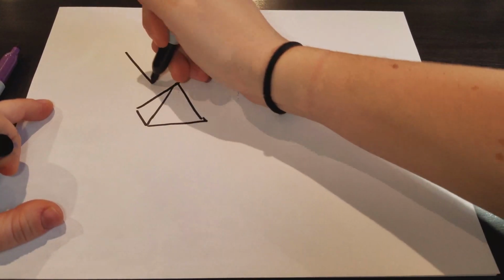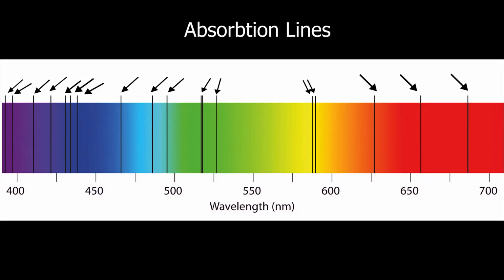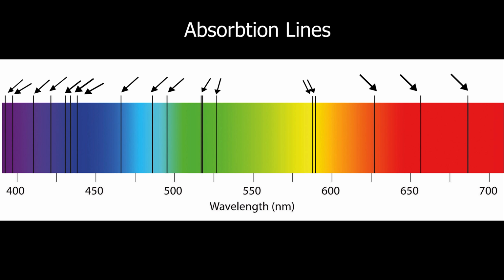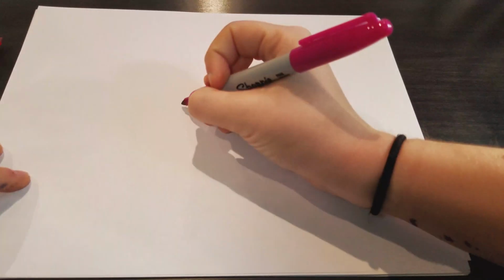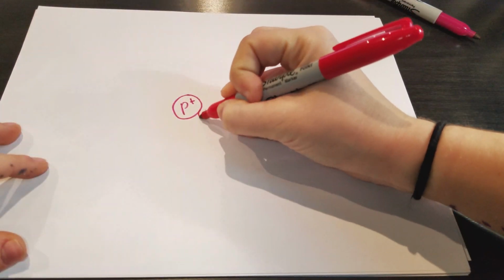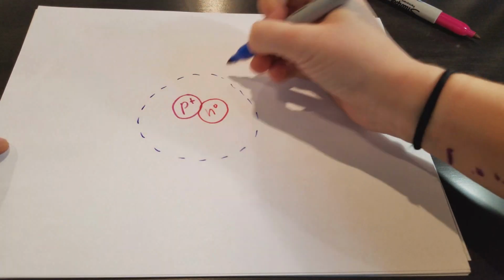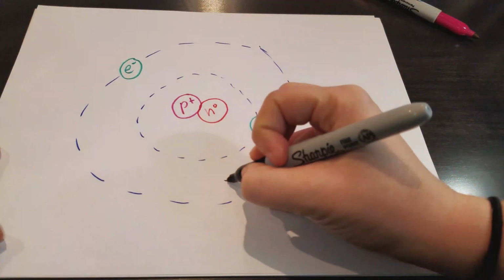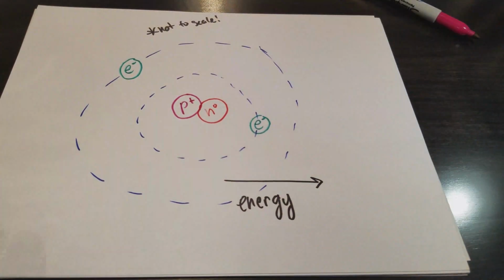Spectroscopy and an Expanding Universe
Have you ever wondered how we know that the universe is expanding? We’ve known it since the late 1920s, yet all we can learn from the universe is in the light emitted from stars. It turns out that light has more to it then you would think.

Salutations! I am Samantha Betts, a senior attending Hudson High School in Hudson, Ohio. I plan to study Mechanical Engineering in college with a minor in Astronomy or Astrophysics. I love what the universe can teach us about our own home and what we can learn about the universe by analyzing commonplace experiences. With an inconceivably large universe to explore, how can you ever be bored? PS: Sorry the the mediocre drawings

Thank you to Cards Against Humanity for letting me get out of my comfort zone to make this!
(Made for the Science Ambassador Scholarship)

Continuous spectrum OpenStax Astronomy

Thanks to Carl Sagan for the lifetime of inspiration. Your contributions to everyday science for the layman will inspire generations to come. I hope I can do the same for at least one person.